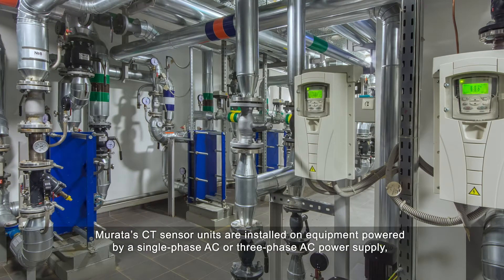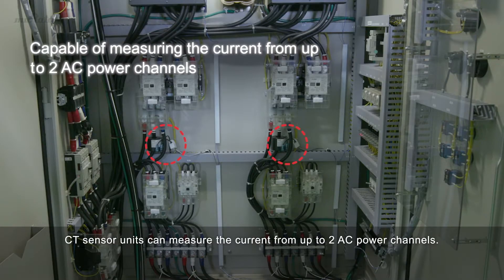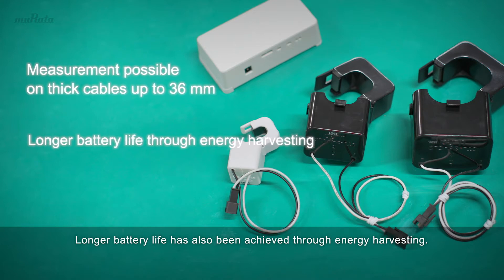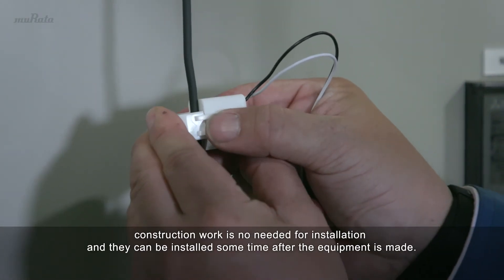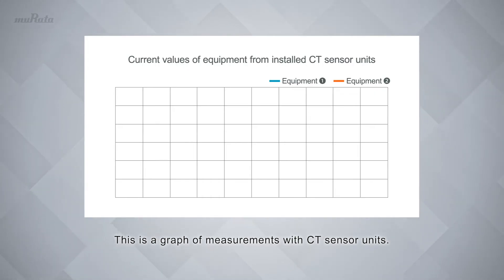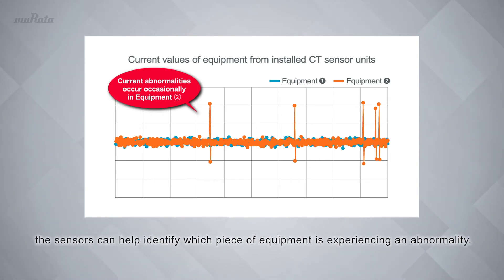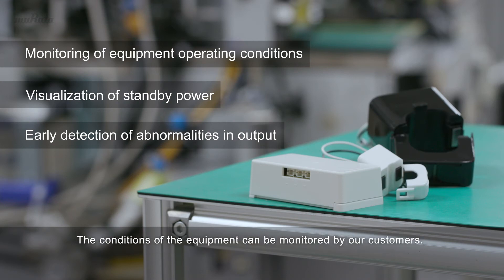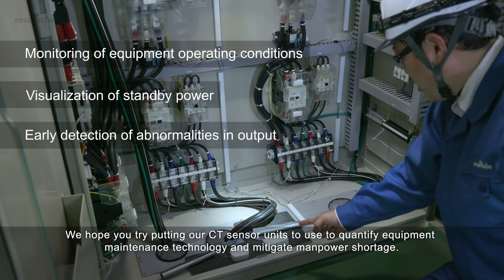CT Sensor Unit - Wireless Sensing Solution -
Here is a wireless CT sensor unit that can be installed on equipment powered by a single-phase AC or three-phase AC power supply, such as three-phase heaters and motors that are essential to the infrastructure of buildings and factories, to monitor their operating conditions.